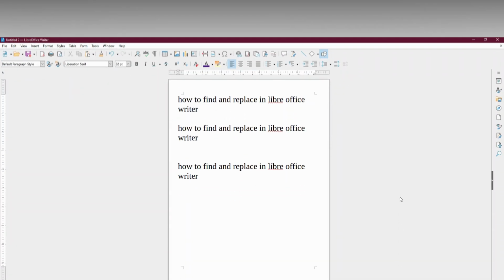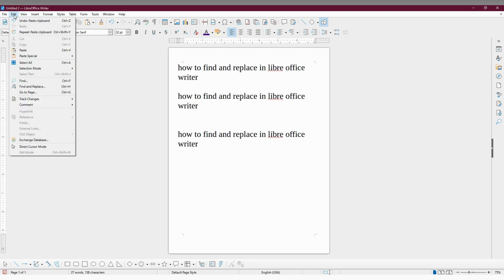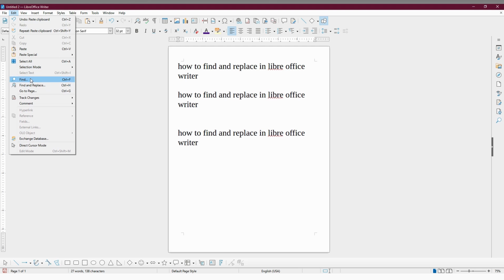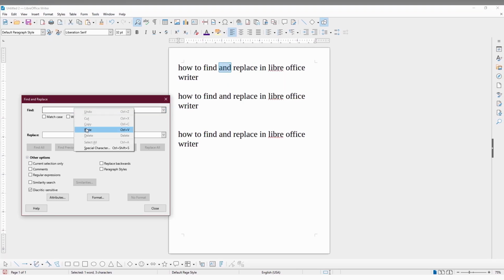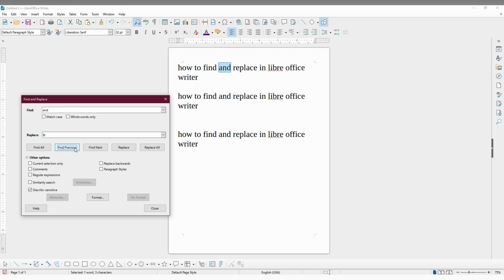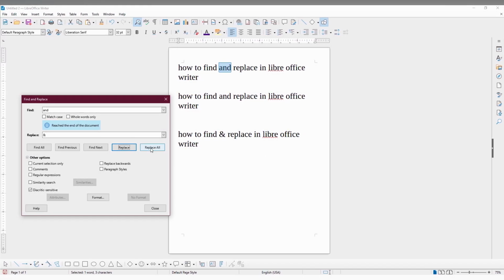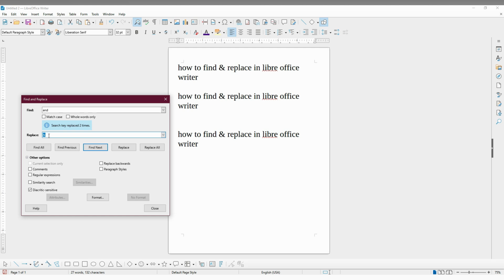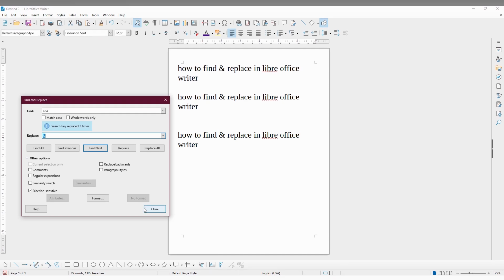How to find and replace in libre office writer